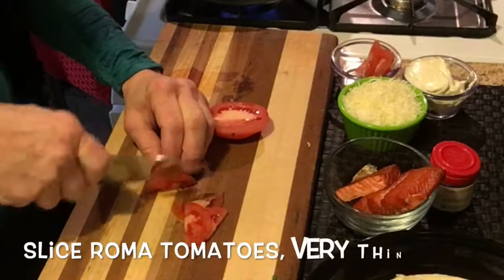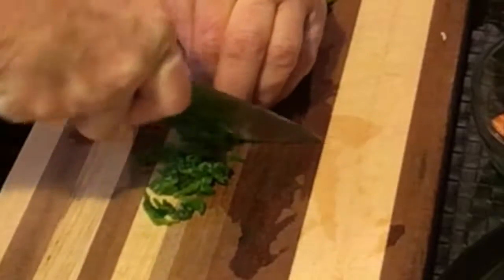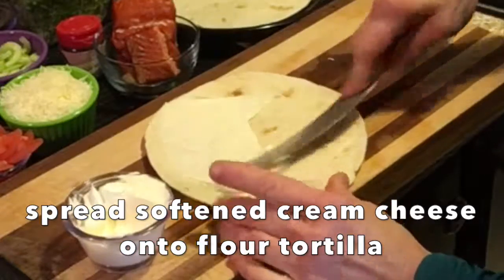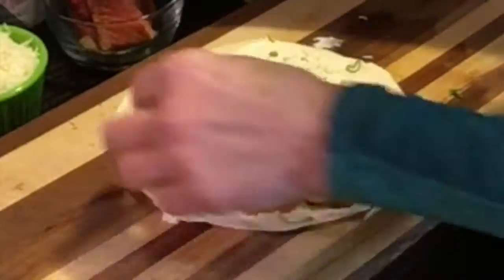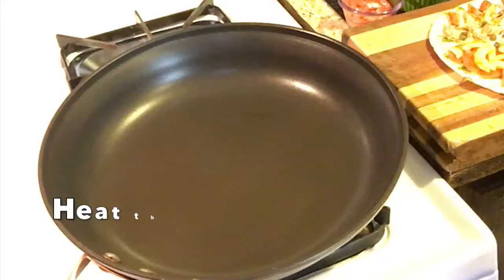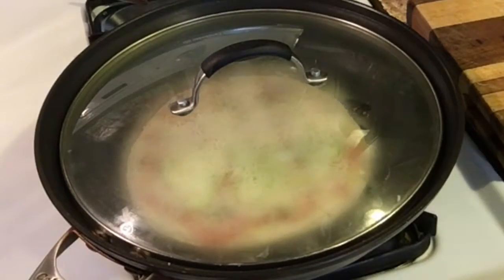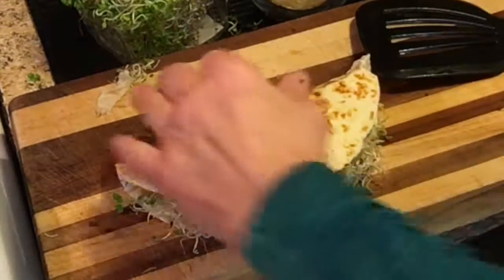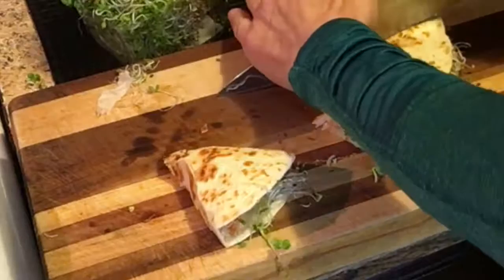Crispy Smoked Salmon & Sprout Quesadilla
SMOKED SALMON QUESADILLA
YIELD  1 serving

INGREDIENTS
 1 (8-10”) flour tortilla
 2 tbsp soft cream cheese
 1/2 tsp dill weed
 1-2 tbsp thinly sliced green onion
 1 tbsp capers
 1 Roma tomato, thinly sliced, about 1/2 cup
 1/2 cucumber, peeled and deseeded, sliced thin
 1/2 -3/4 cup shredded Mozzarella
 1/3 cup smoked salmon (either hot or cold smoked)
 1/2 -3/4 cup alfalfa sprouts

PROCEDURE
Spread the cream cheese over the entire surface of the tortilla. Sprinkle on the dill, then the green onions. On half of the tortilla, place the tomatoes and the cucumbers. Break up the smoked salmon and put that on the opposite side, so that it sticks better, then sprinkle on the capers.

Heat a skillet or griddle over medium heat for a few minutes. You can put some olive oil in the pan, spreading it out or you can leave the pan dry. Either way will work. Now place the quesadilla into the pan. Top the whole surface with Mozzarella. Put a lid over the pan to help the cheese to melt. This should take less than 5 minutes. Once the cheese is melted and the tortilla, crispy, remove from the pan to a cutting board.  Place the sprouts on half of the quesadilla and fold over. Now use a large sharp knife and cut into 4 pieces.

Best if eaten right away with a nice glass of Chardonnay!! I’m a poet!